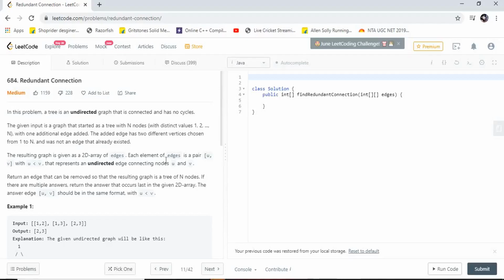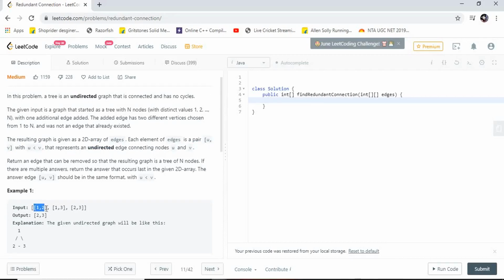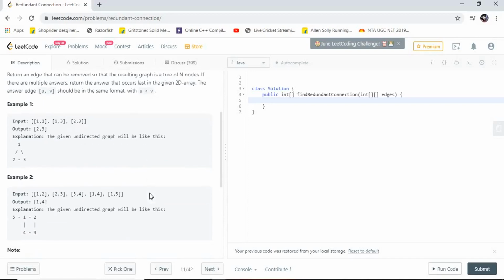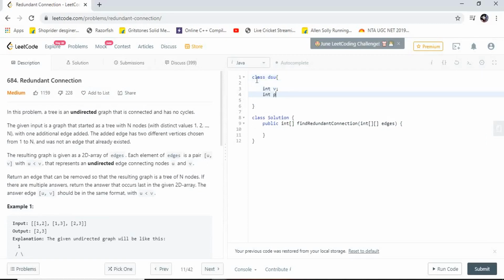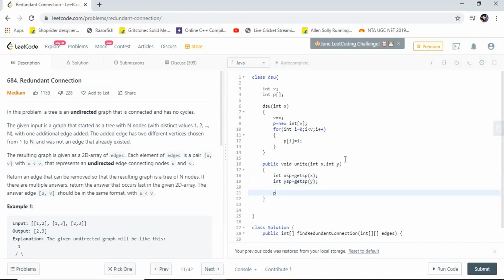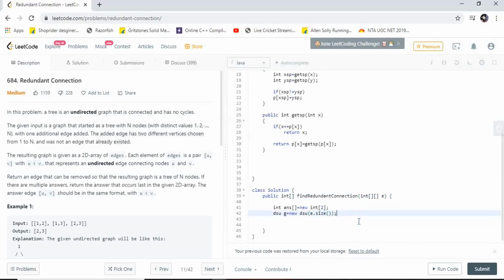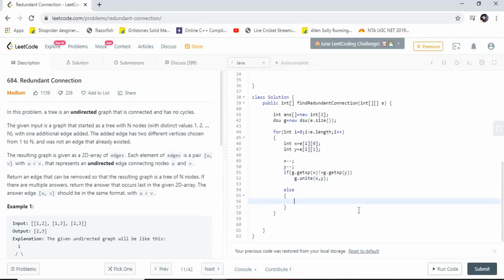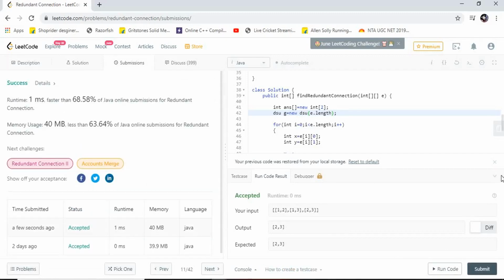Leetcode 684 | Redundant Connection | Using DSU Simple explanation - Abhishek Babbar